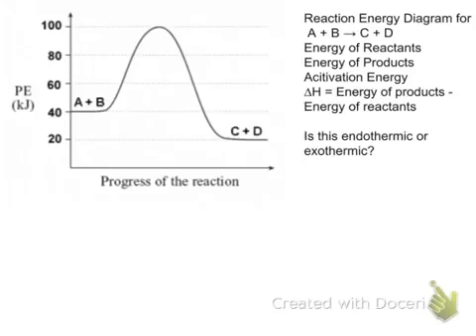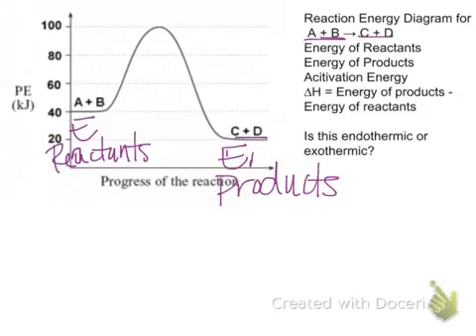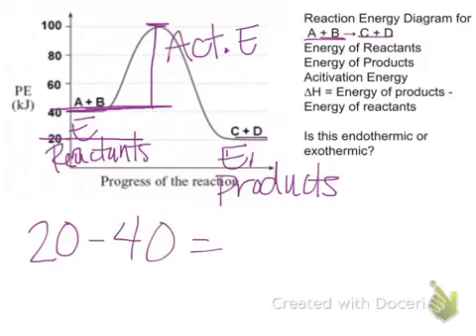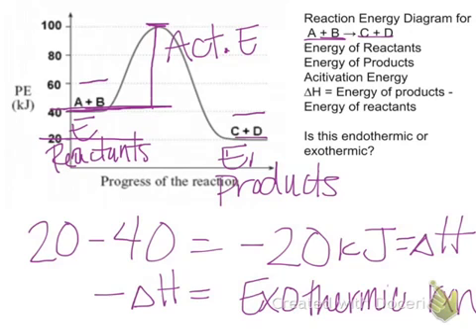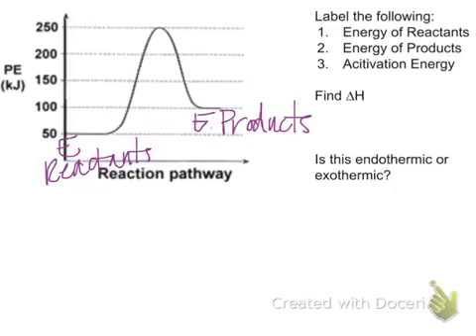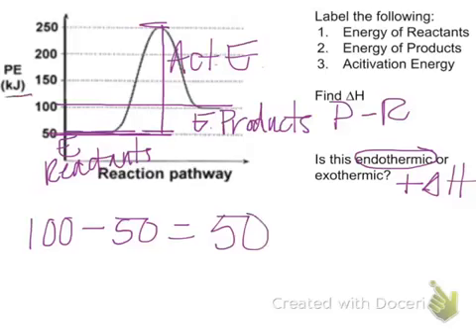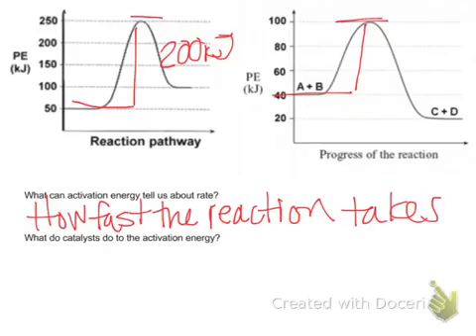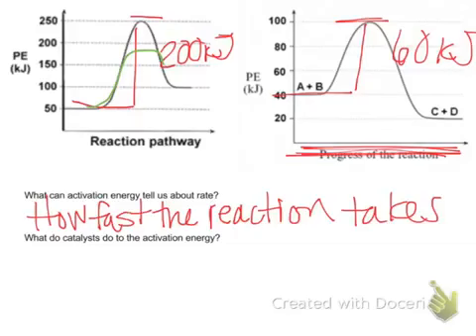11-1A Reaction Energy Diagrams